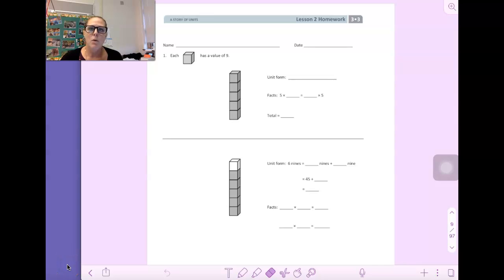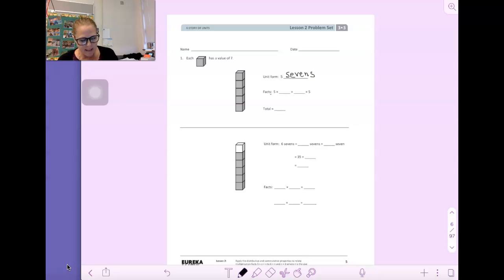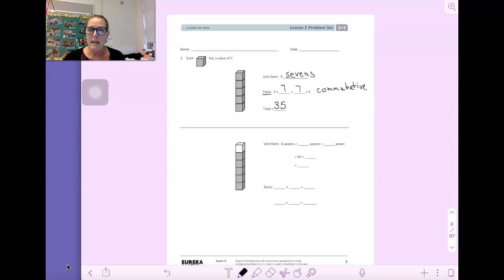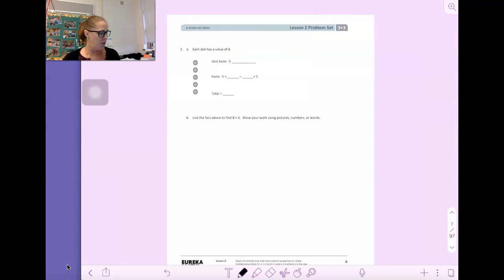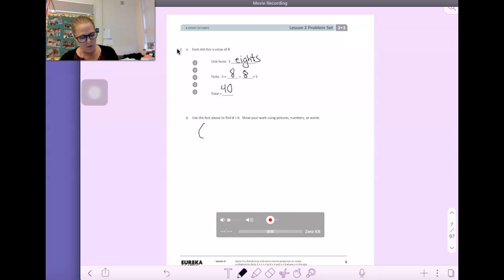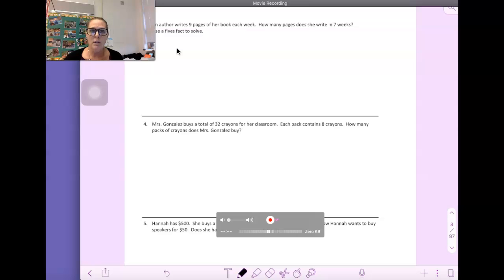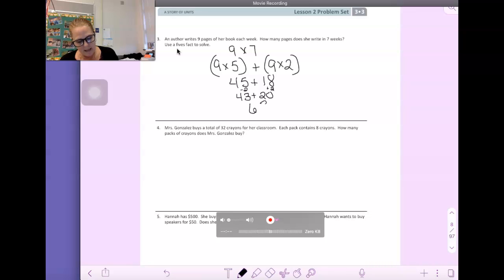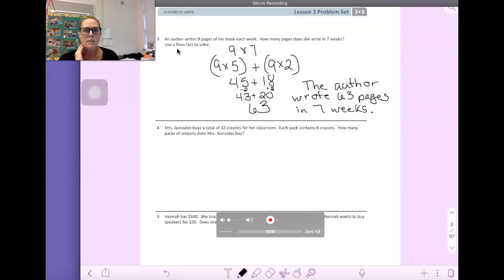M3 L2 PS